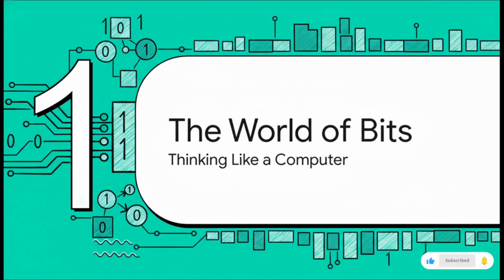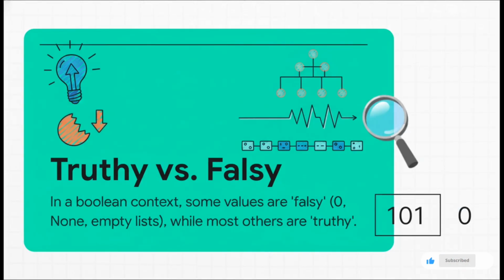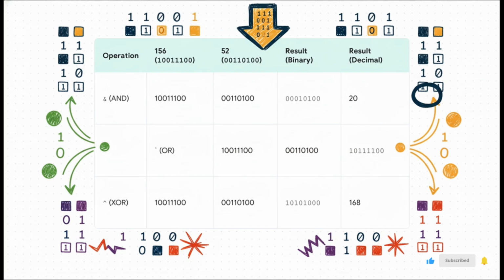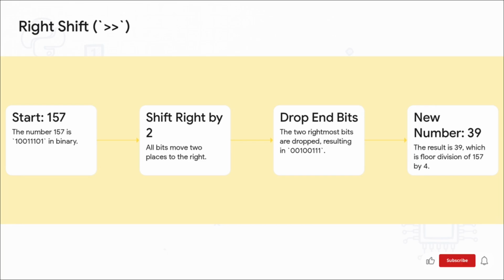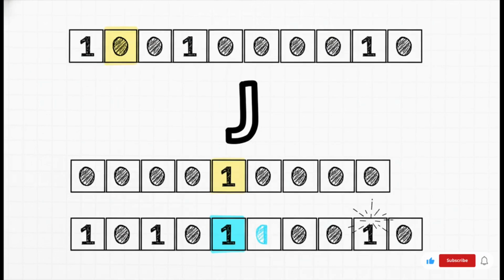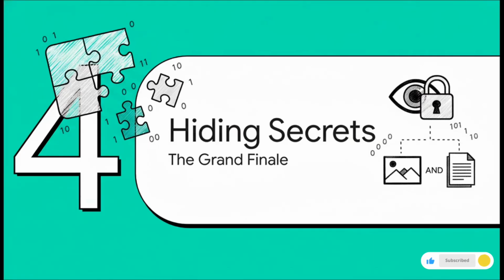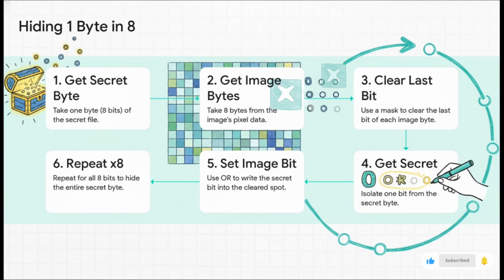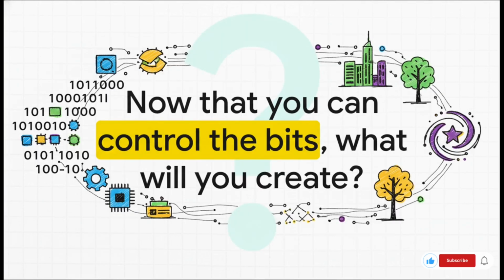Master Python Logic in One Video 🔥 | Fast & Easy Tutorial